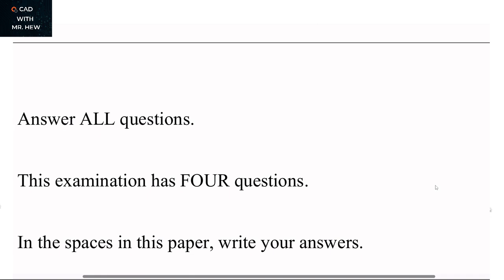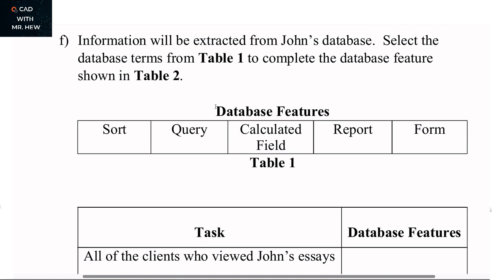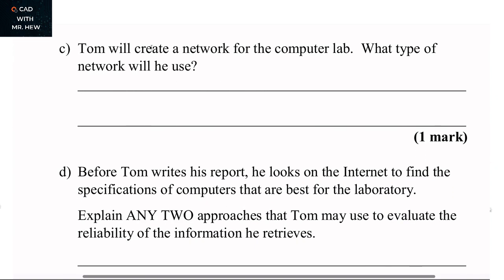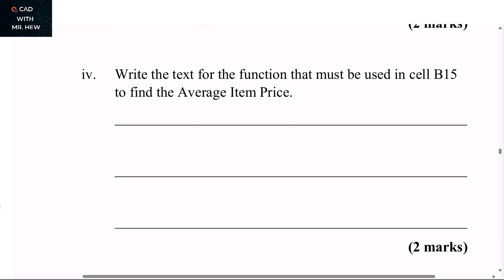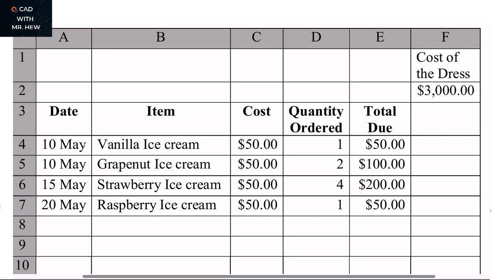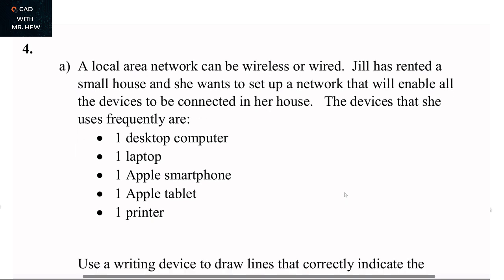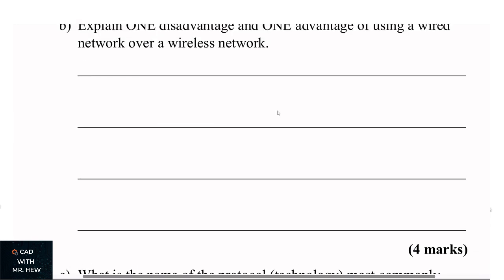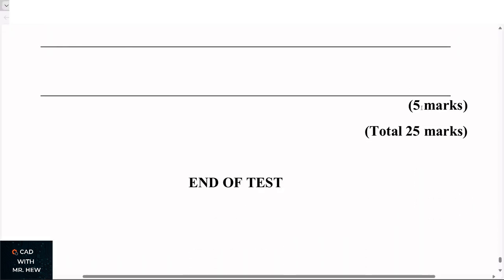Information Technology Examination paper 2 narrated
In this video we explain in detail Information Technology Examination paper2 narrated